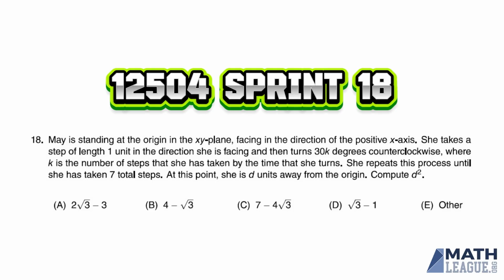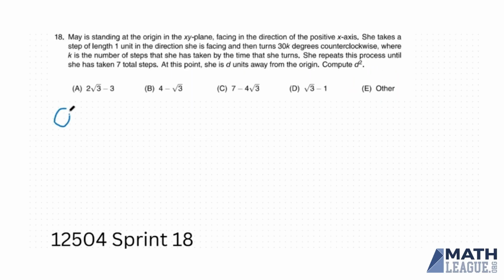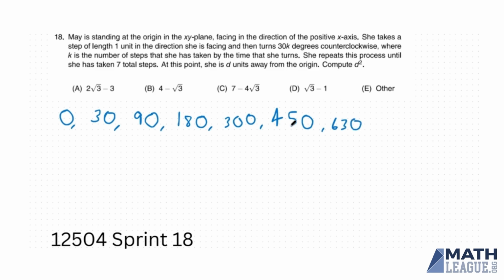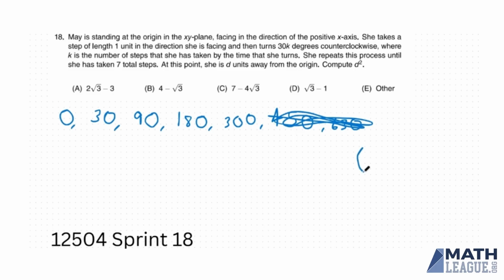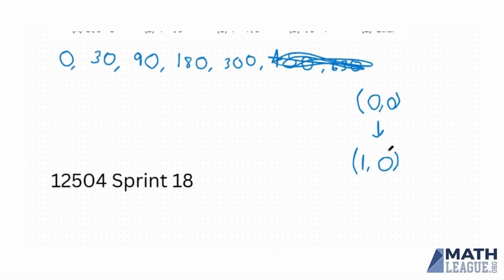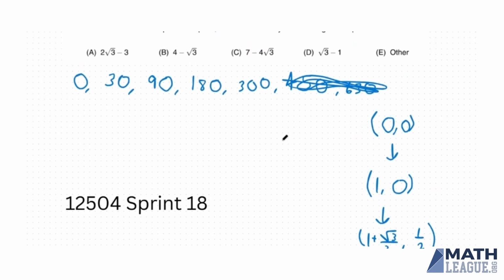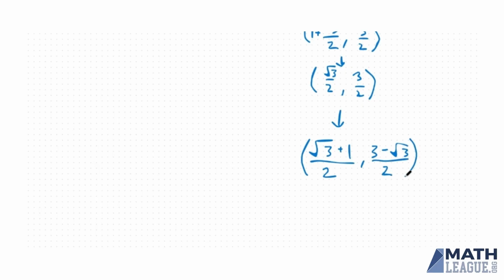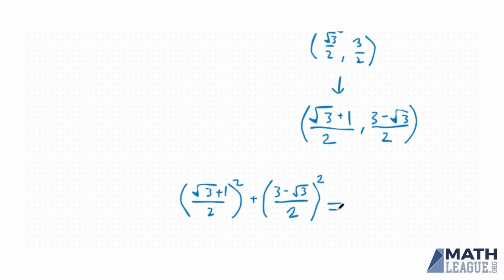12504 Sprint 18